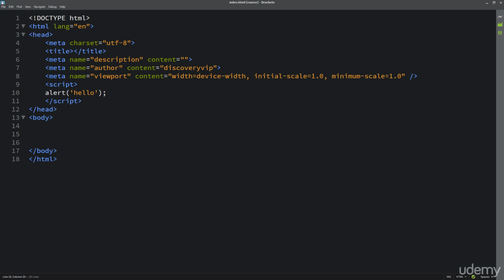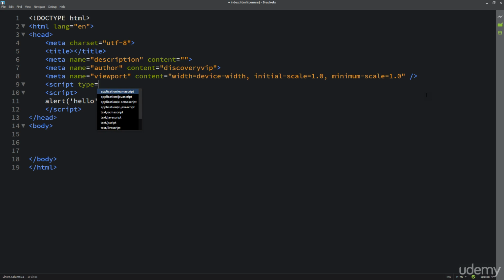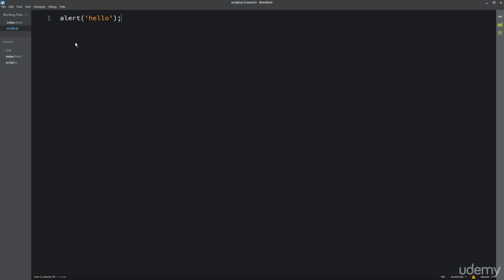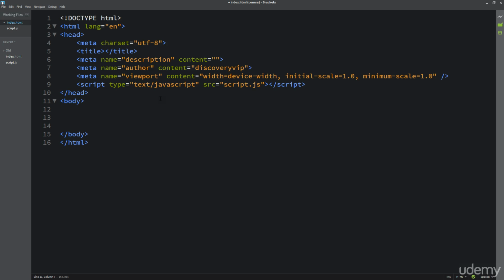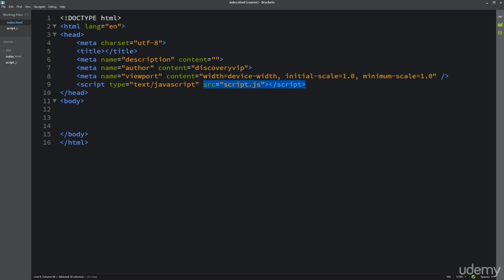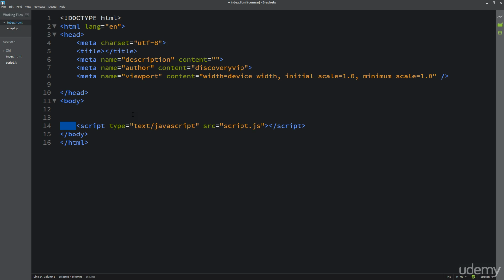004 JavaScript adding in JavaScript code on your page